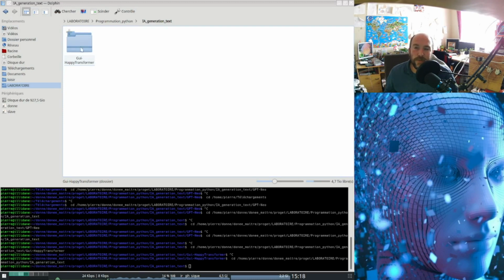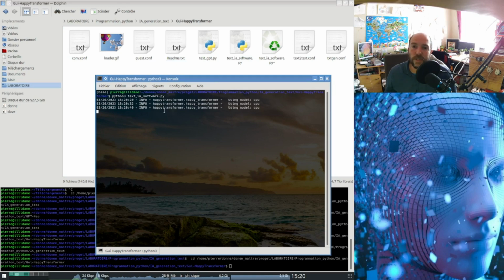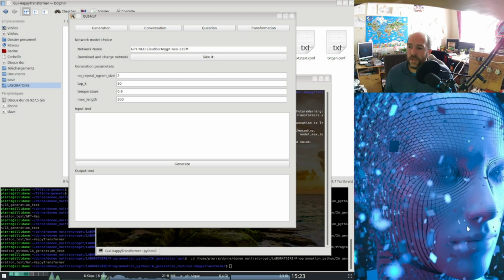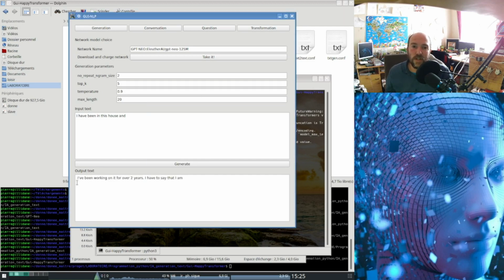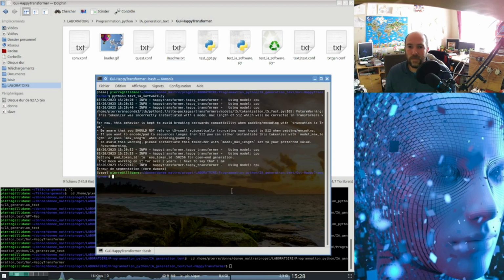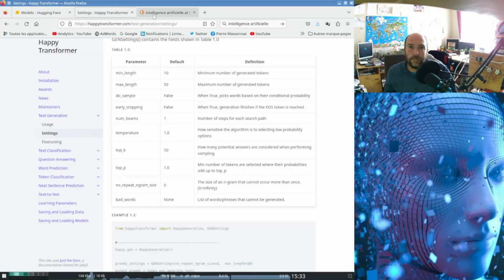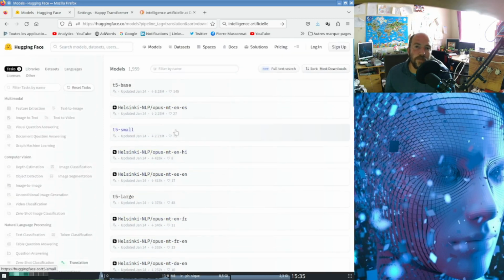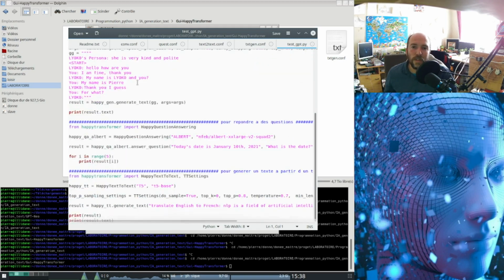Generate text and dial with AI like with chatGPT but on your own computer